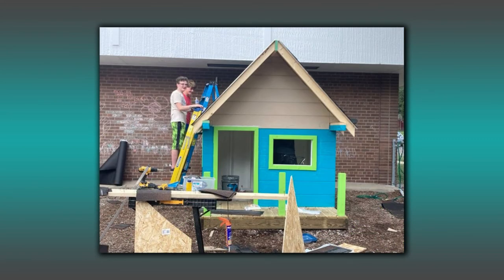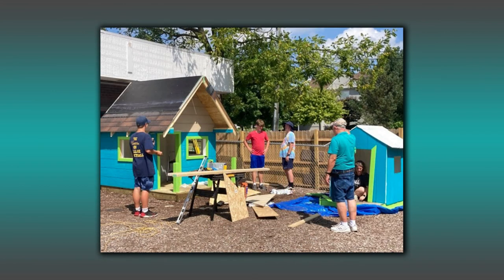ONTV Orion Outreach: Lake Orion Scouts, Summer of Service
Host Stacy Calloway sits down with Brandon Kathman and Casey Houlihan to discuss the Lake Orion Scouts Summer of Service program.